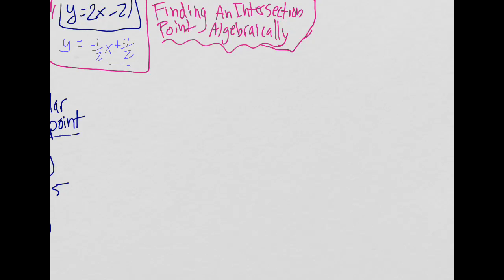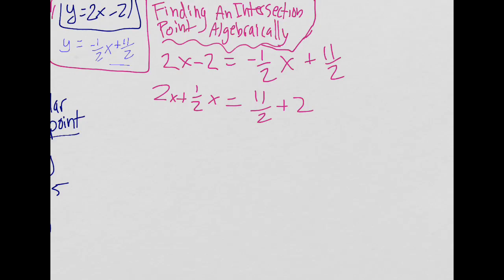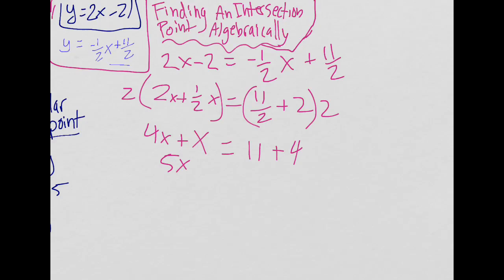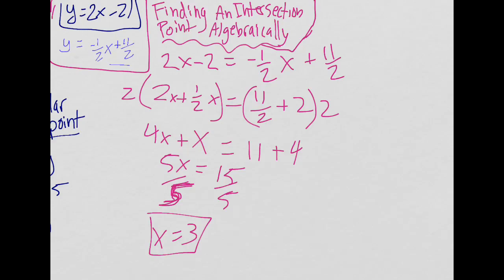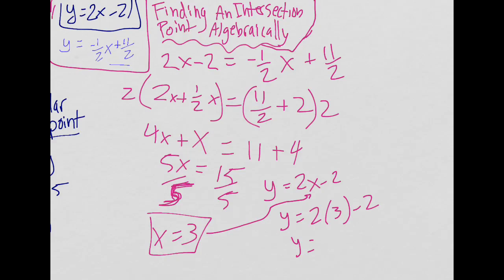PGH Agebra Review 4 Finding Intersection Points Algebraically